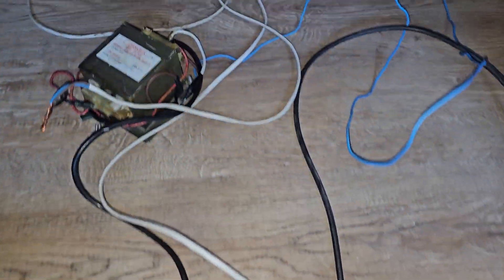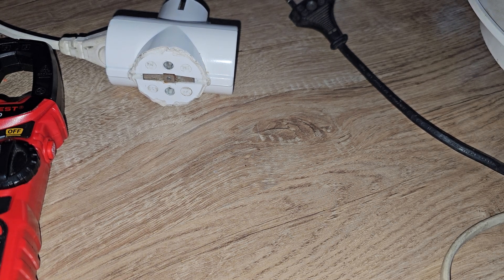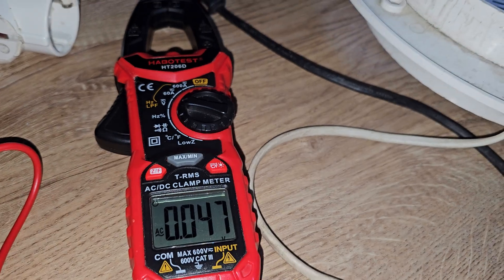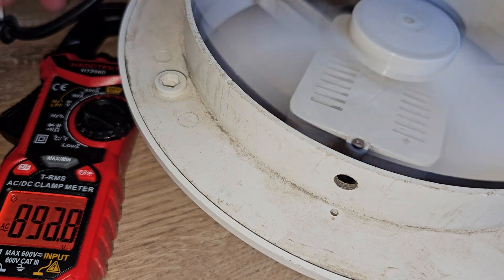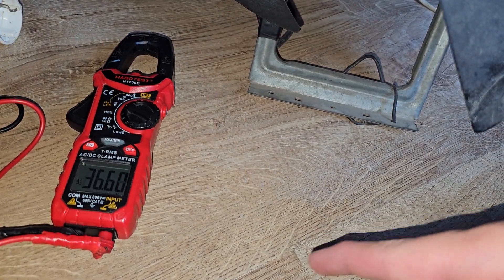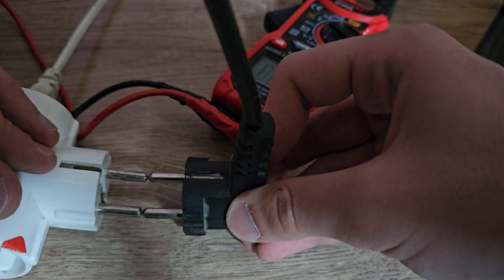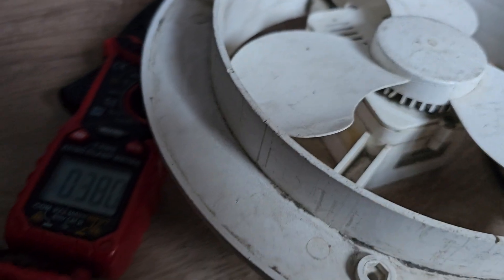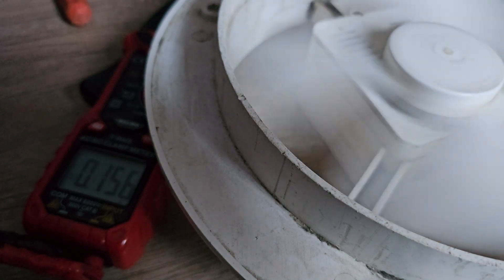Powering fans with microwave transformer wired to audio amplifier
If you liked the video, please like to help Youtube to share it.

  Honeygain is a way to get pasive income from your internet. The link below is an invite to app and if you use it, you will get a 5000 start credit bonus (5$ start bonus).